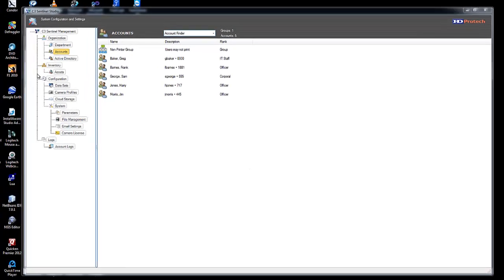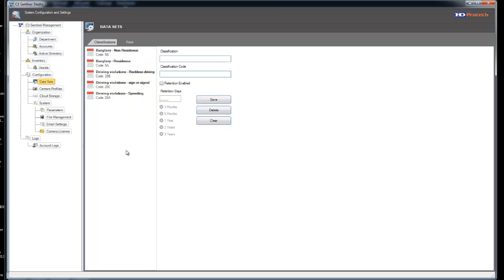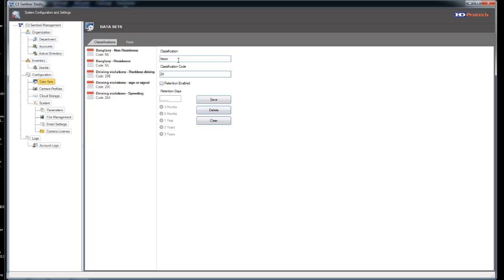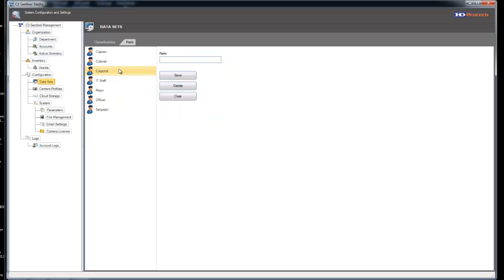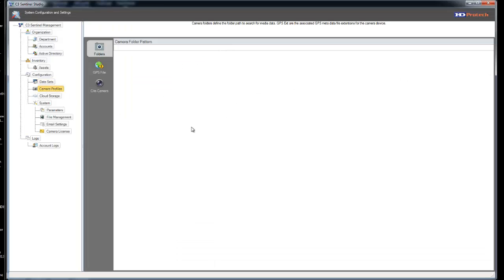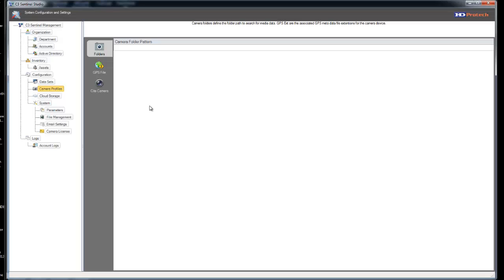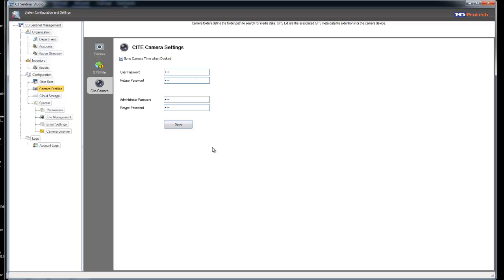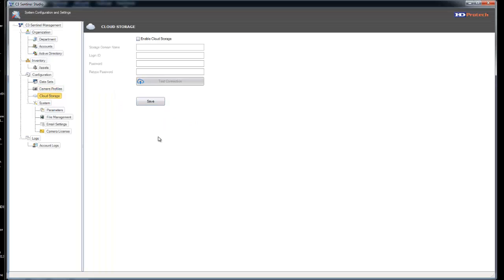C3 Sentinel 4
C3 Sentinel Studio Management
Accounts and Groups